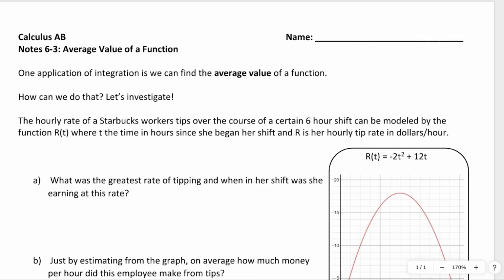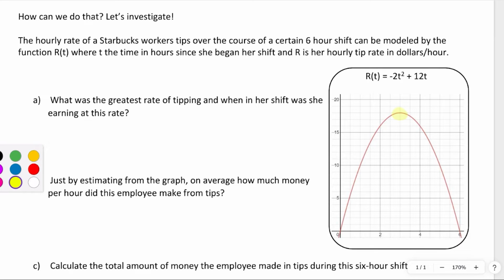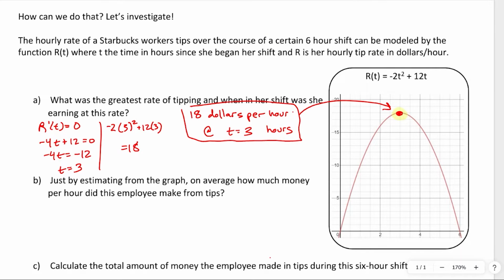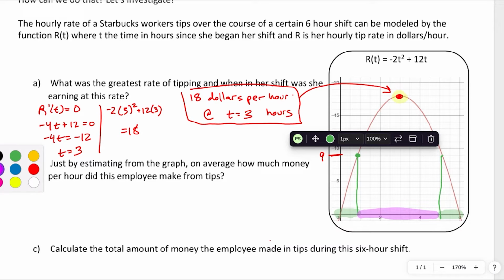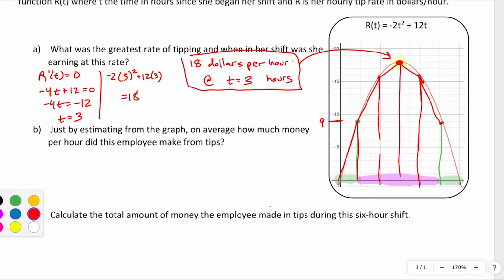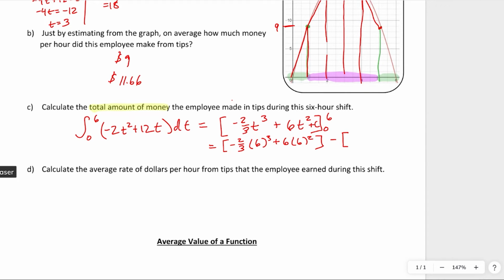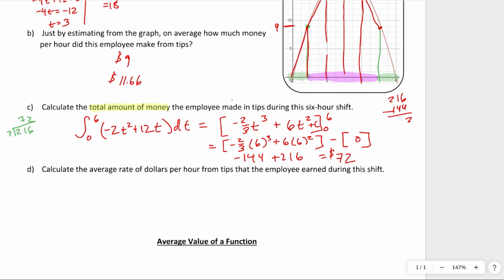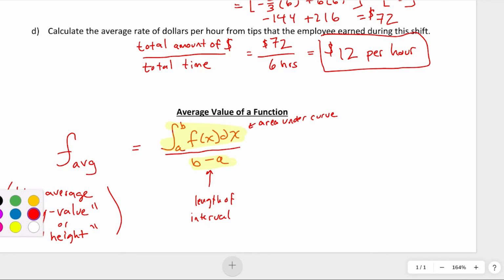calculus | lesson 6-3 | average value of a function